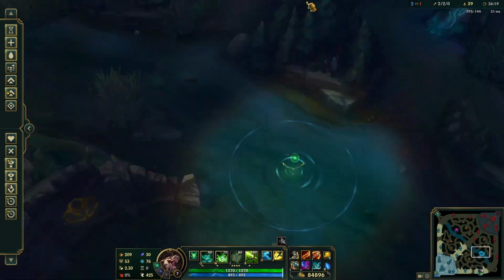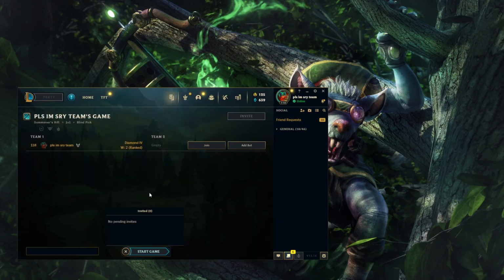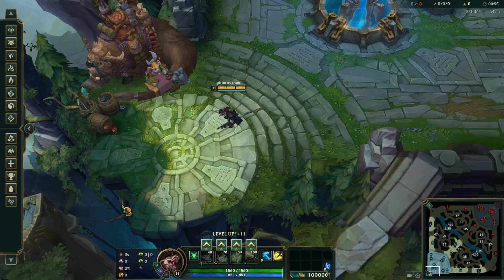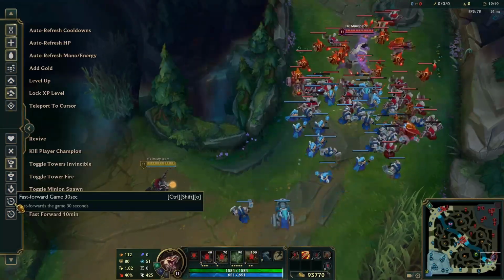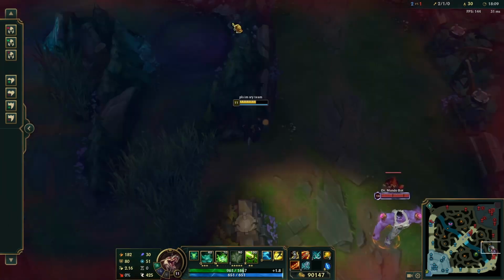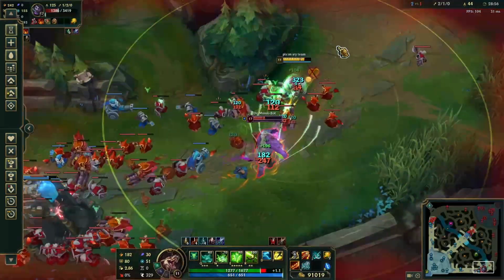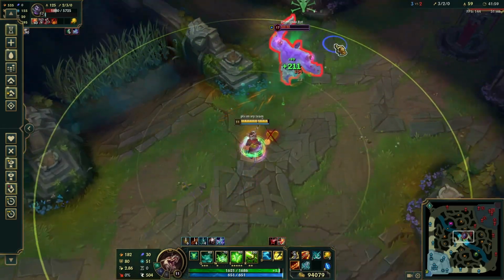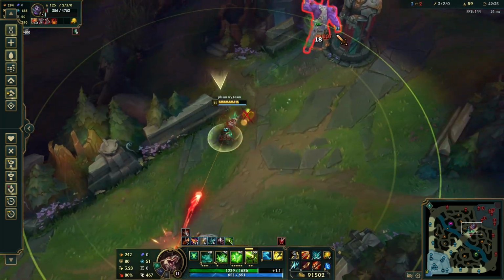BEST WAY TO PRACTICE KITING LEAGUE OF LEGENDS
TL;DR for how to learn to kite in league of legends, enter practice tool and add a mundo on the enemy team on max difficulty. then refresh ur hp / cds, buy items for whichever attack speed you wish to practice on then fast aswell as IMPORTANT Make towers take 0 dmg in the practice tool settings. forward the game 10 minutes so the mundo farms some xp, kill him and do it again until he has the items u wish or him to be tanky enough. enjoy u now have an enemy u can spaceglide on and practice kiting

use either link or code to help support me if you're planning on buying an account 🙏